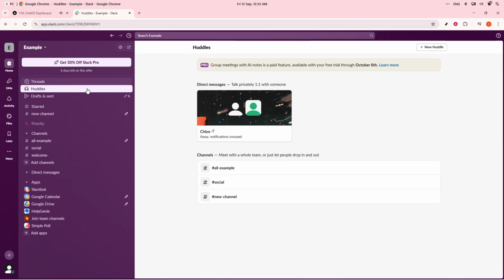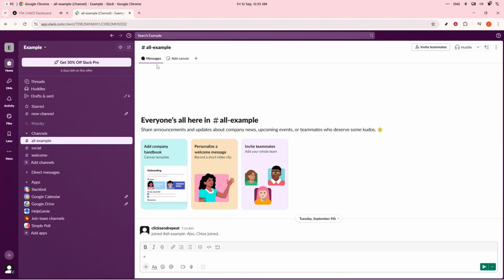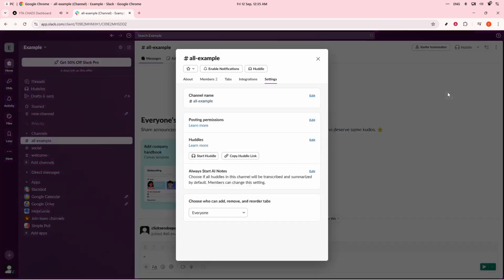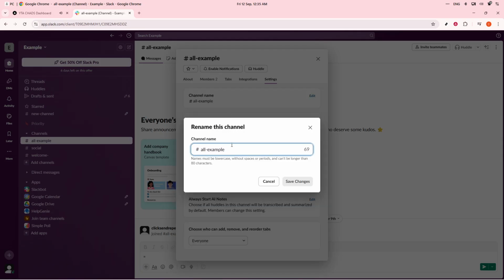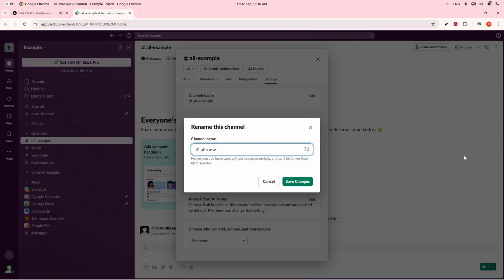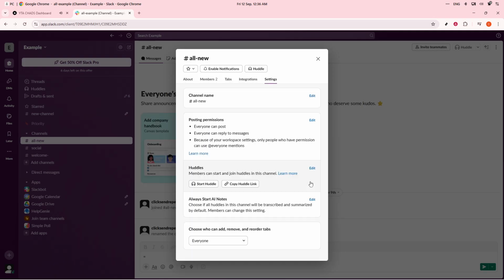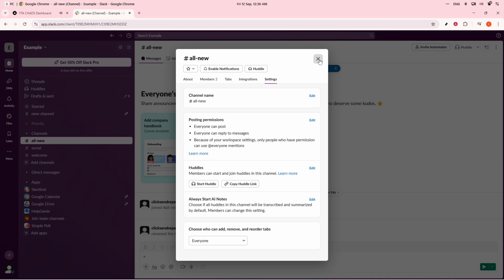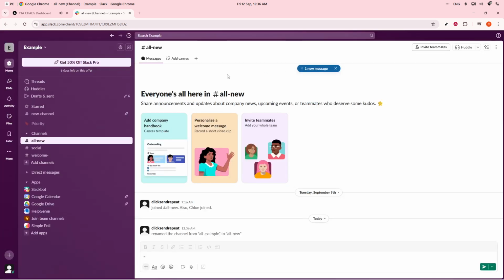How To Change Channel Name in Slack Easy Way to Rename a Channel Slack Tutorial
Learn the easy way to change a channel name in Slack with this step-by-step tutorial! Whether you need to rename a channel for clarity, reflect a project update, or improve team organization, this guide walks you through the process quickly and efficiently. Discover tips for Slack admins and team members to ensure your workspace stays tidy and professional. With our simple instructions, you can update channel names without losing messages or disrupting conversations, making collaboration smoother than ever. Perfect for teams, project managers, and anyone looking to enhance communication and keep their Slack workspace organized.